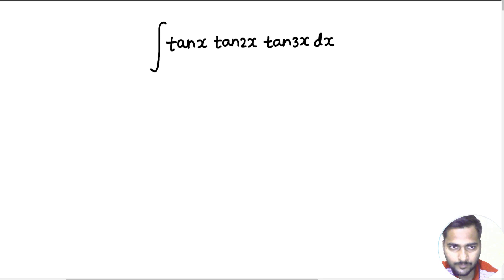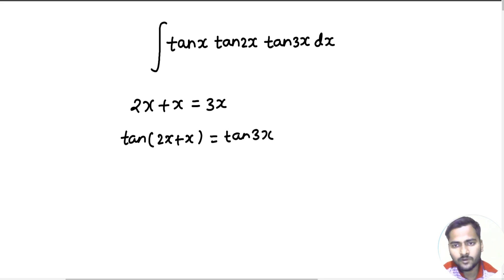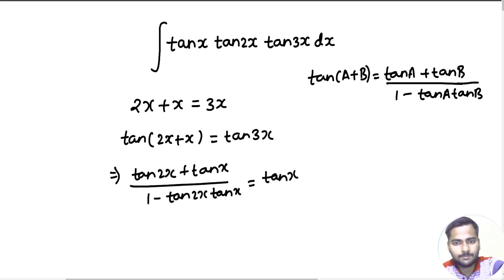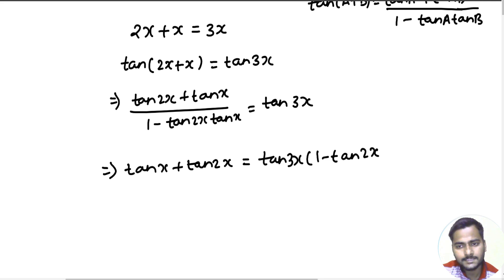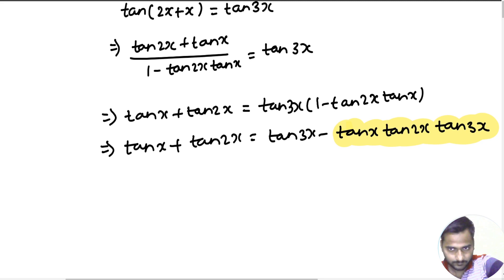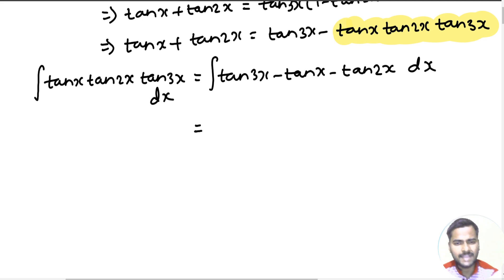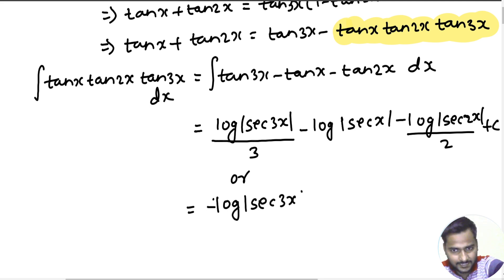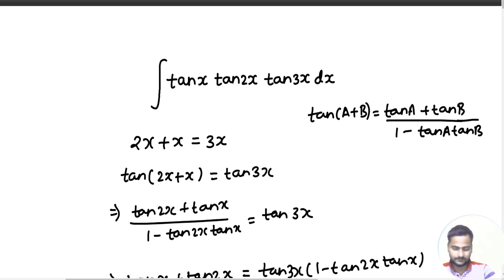Integration of tanx tan2x tan3x